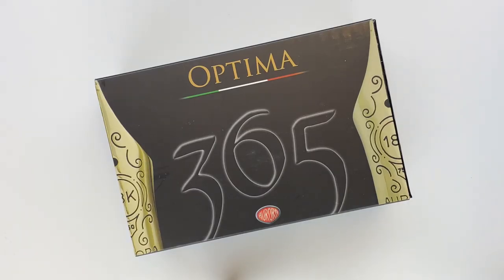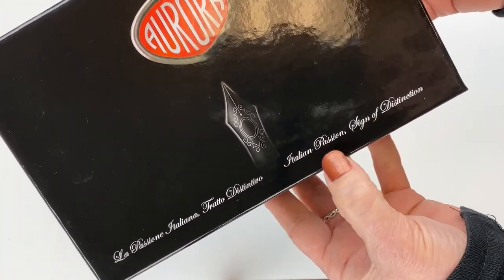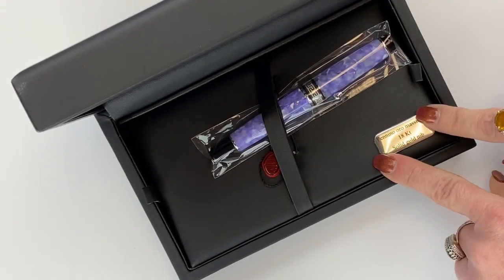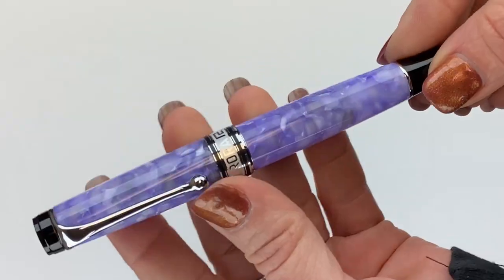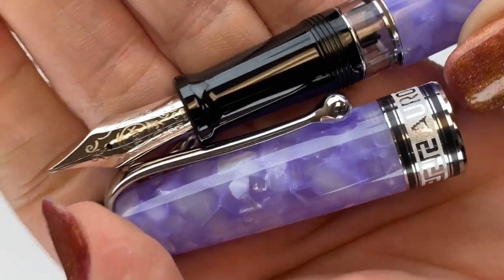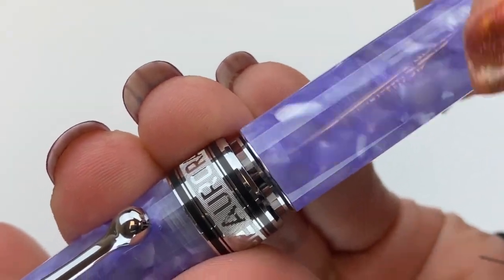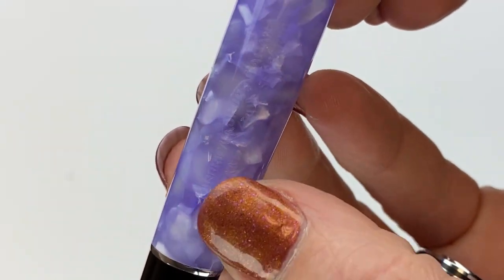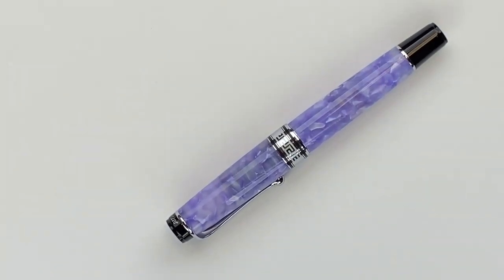Aurora Optima 365 Lilac Fountain Pen Unboxing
Watch the full unboxing video for all the details about the Aurora Optima 365 Lilac Fountain Pen or check out some highlights below.

Some details about the Aurora Optima 365 Lilac Fountain Pen:

1. Pen design celebrates every day of the year!
2. Limited to only 365 pieces (for obvious reasons) - each engraved with its own unique number.
3. Piston filler fountain pen with an 18 kt. solid gold nib (rhodium treated).
4. The pen's cap and barrel are made of Lilac Auroloide and feature chrome trim.

Check out more details about the Aurora Optima 365 Lilac Fountain Pen

See the unboxing of the Aurora Optima 365 Lilac Fountain Pen up close. Learn how to change the ink. See what comes with the pen and how it is packaged as we unbox the item. Get your Aurora Optima 365 Lilac Fountain Pen